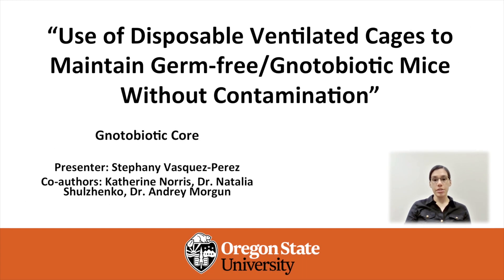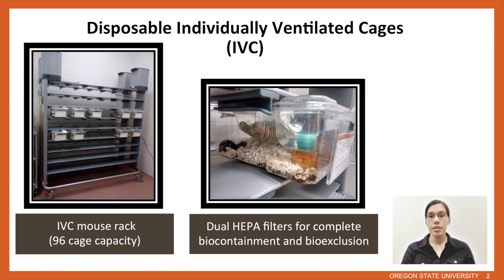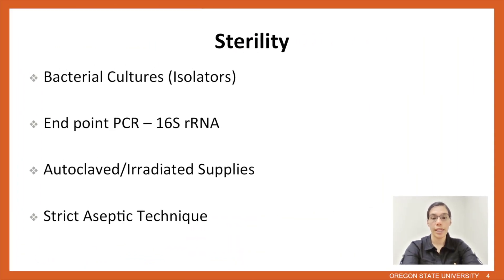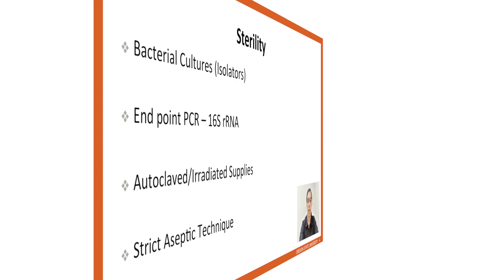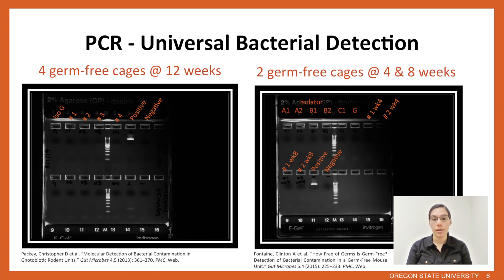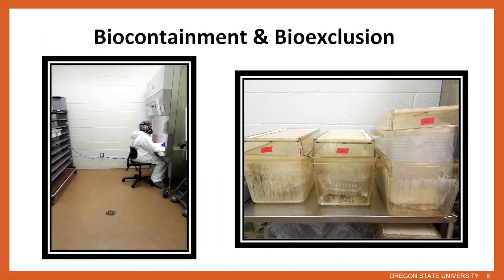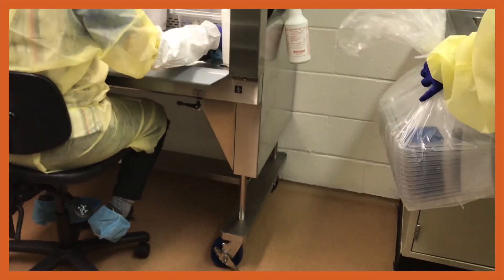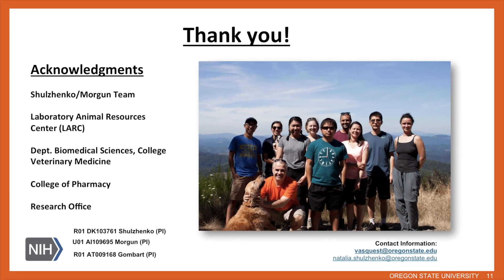Use of Disposable Ventilated Cages to Maintain Germ-Free/Gnotobiotic Mice Without Contamination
Stephany Vasquez-Perez from OSU presents how her and her team were able to maintain mice germ-free using disposable ventilated cages.